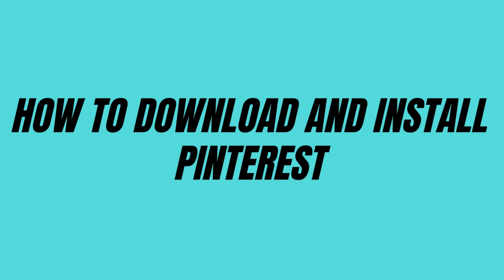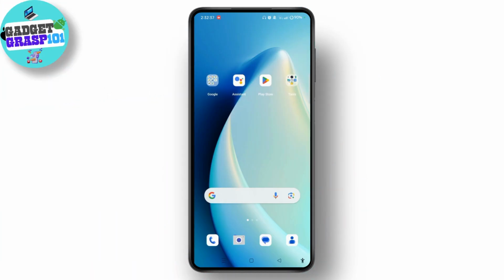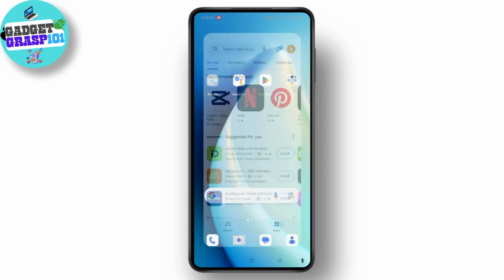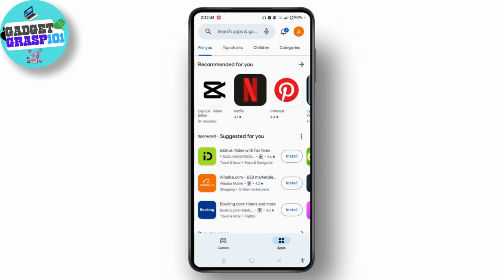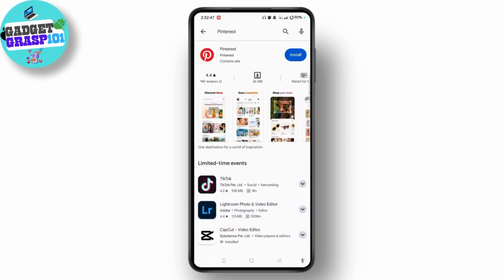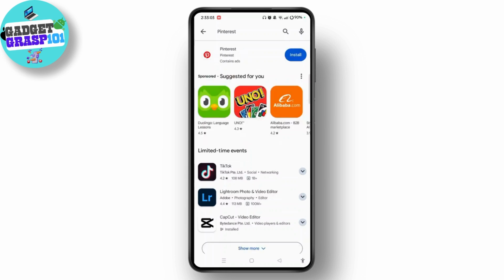How to Download and Install Pinterest on Android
Learn how to download and install Pinterest on your device with our easy-to-follow guide. Whether you're using Android or iOS, we've got you covered in this step-by-step tutorial.

In this video, we'll walk you through the process of downloading and installing Pinterest. You'll also discover how to download videos from Pinterest and more!

Timestamps:
0:00 Introduction
0:30 Step 1: Downloading Pinterest
0:45 Step 2: Installing Pinterest
1:00 Step 3: Downloading Videos from Pinterest